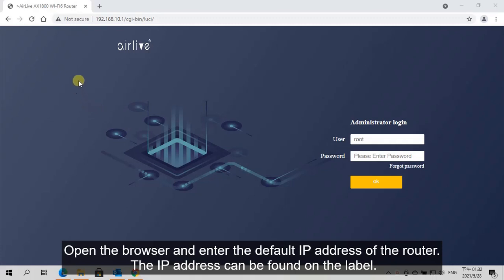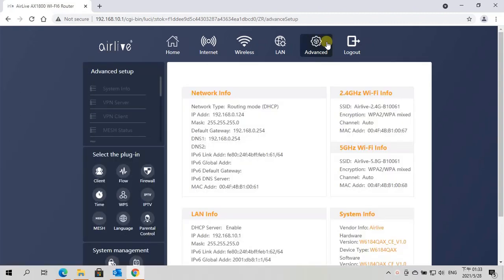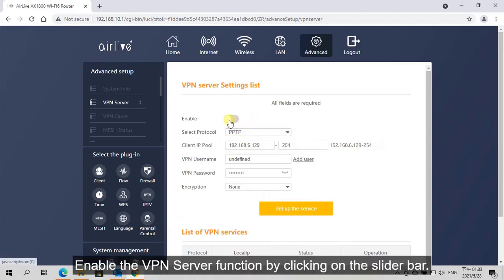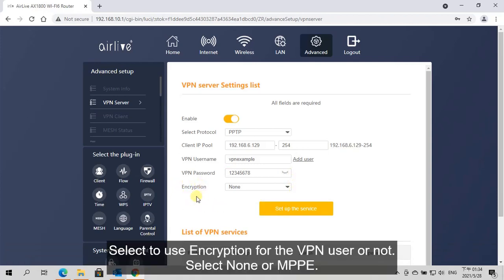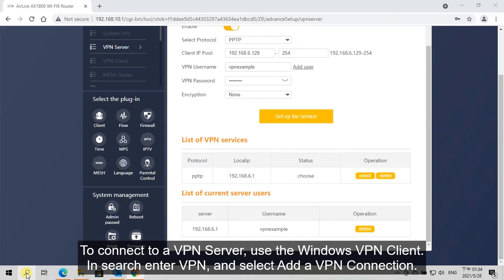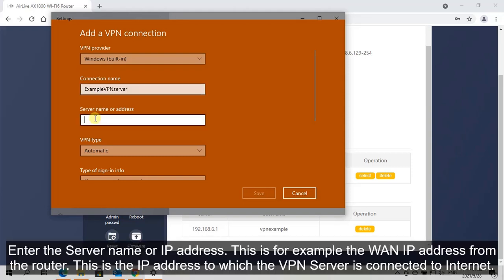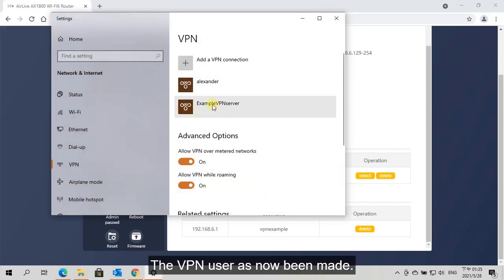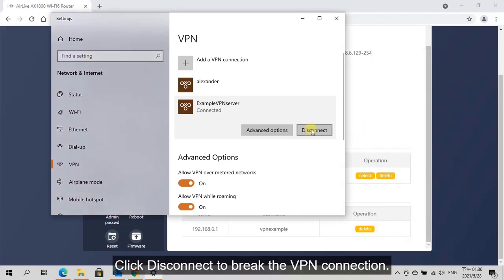AirLive W6184QAX Remote Work Kit - VPN Server + Windows VPN Client Setup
VPN Server Setup + Windows VPN Client Setup to the AirLive W6184QAX Router.

AirLive® Technology dedicates in developing innovations of advanced network technology. Products including IIoT gateway, 5G, LTE, Wi-Fi 6 router, Industrial PoE Gigabit managed switches (802.3bt/at/af), and advanced managed PoE switches.